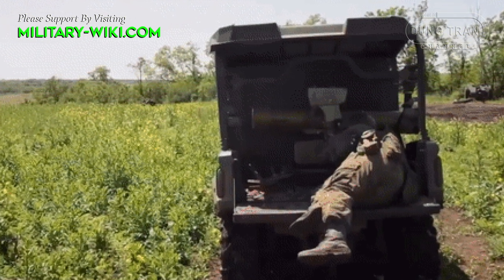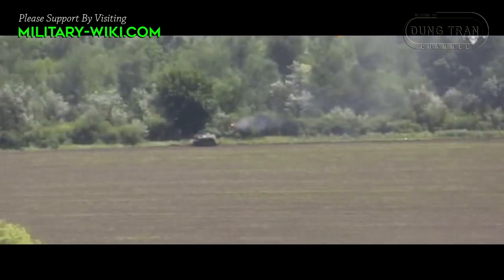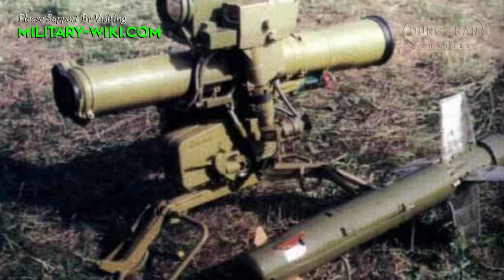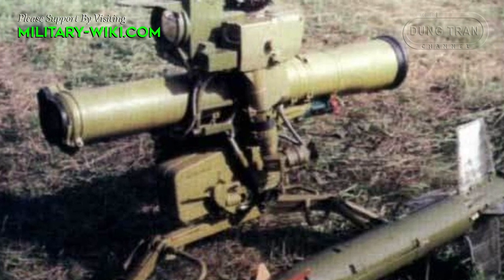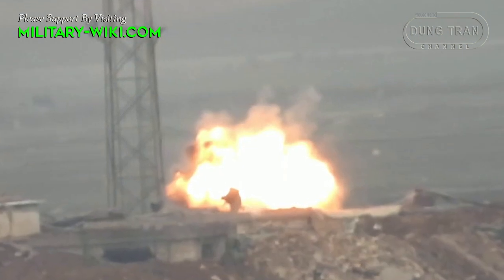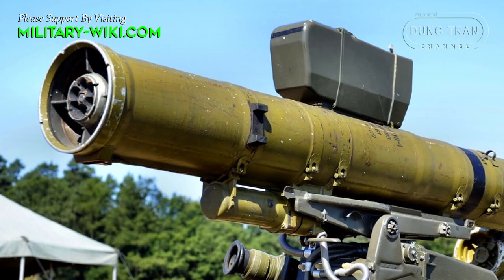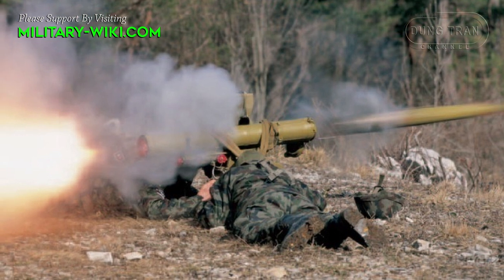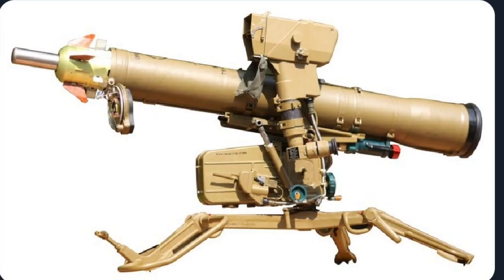9M113 Konkurs ATGM: Not The Most Modern But Very Dangerous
The 9M113 Konkurs, NATO reporting name AT-5 Spandrel, is a Soviet SACLOS wire-guided anti-tank missile. This ATGM is the next development of the Fagot missile complex developed by the Tula Machinery Design Bureau in the early 1960s and officially entered service with the Soviet Army in 1974. Initially, designers calculated that AT-5 would be installed on armored vehicles such as BMP-2 and BRDM-2. However, it was later modified to be able to be launched from the AT-4's improved 9P135M launchers for portability.